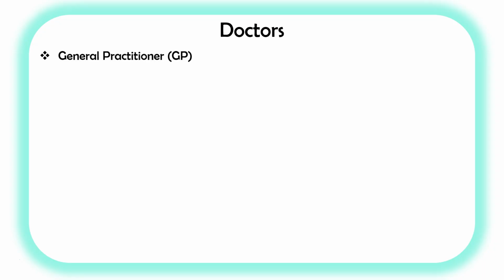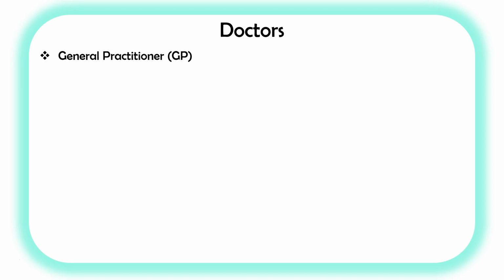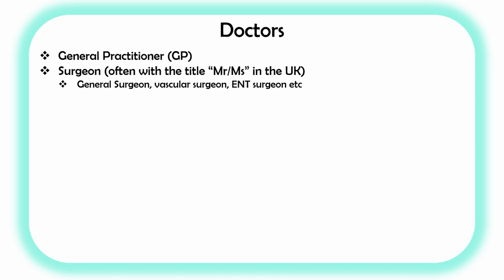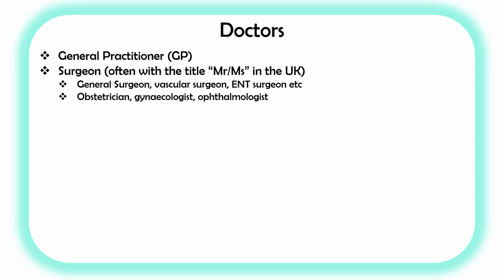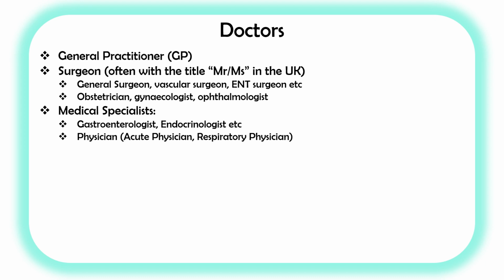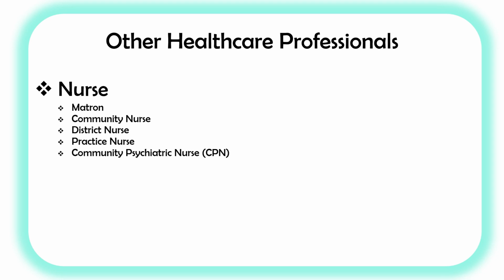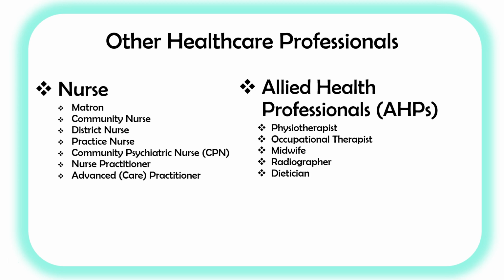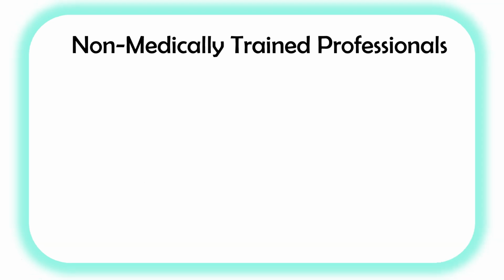OET Writing: professional job roles who you might need to write to! (2019)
Are you confused about the job description of some of the recipients of your OET writing tasks? Do you know what a lactation consultant or a residential home warden actually does?

I'm a doctor from the UK, and an OET preliminary provider English Tutor, and I will attempt to explain these roles and how you should use this knowledge for the OET writing task.

I was asked to make this video by OET self study ) to help clarify some job roles.

I have attempted to summarise all of the many potential recipients of an OET letter. Of course this is a huge topic so I have had to summarise and over-simplify some job roles in order to cover everything in a relatively short video. I have used the UK healthcare system as a point of reference, but the Australian healthcare system is very similar.

The roles I have covered are as follows:

Doctors:
General Practitioner (GP)
Surgeon (often with the title “Mr/Ms” in the UK)
General Surgeon, vascular surgeon, ENT surgeon etc
Obstetrician, gynaecologist, ophthalmologist
Medical Specialists:
Gastroenterologist, Endocrinologist etc
Physician (Acute Physician, Respiratory Physician)
Paediatrician
Anaesthetist
Intensivist
Radiologist
Emergency Medicine Specialist
Junior Doctor

Nurses:
Matron
Community Nurse
District Nurse
Practice Nurse
Community Psychiatric Nurse (CPN)
Nurse Practitioner
Advanced (Care) Practitioner

Allied Health Professionals:
Physiotherapist
Occupational Therapist
Midwife
Radiographer
Dietician
Speech and Language Therapist
Operating Department Practitioner
Technologist/Technician
Lactation Consultant
Paramedic
Optician

Non medically trained professionals:
Social Worker
Warden
Nursing Home Manager (clarify, possibly also a nurse)
Practice Manager
Medical Secretary

I really hope you find this video useful! Let me know if there's anything else you want me to cover in the comments!

Here's where to find my other stuff!